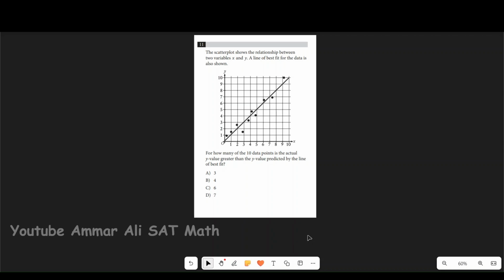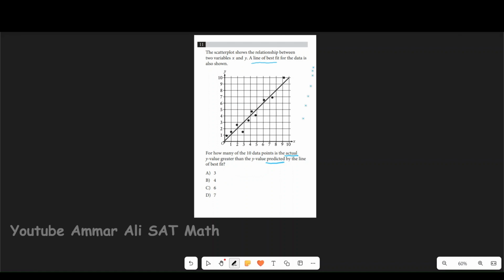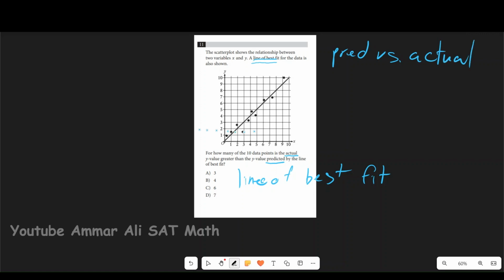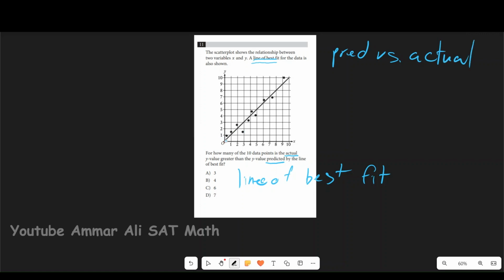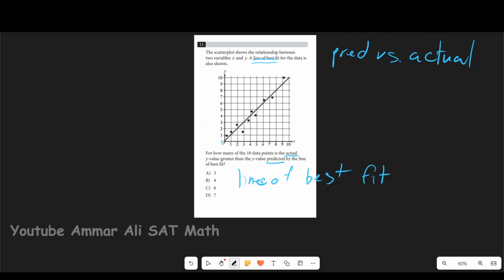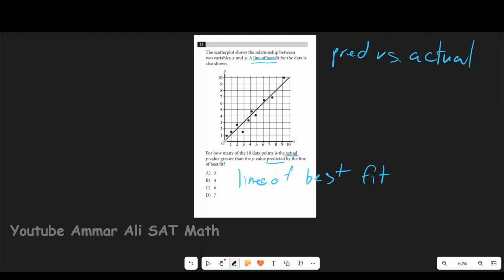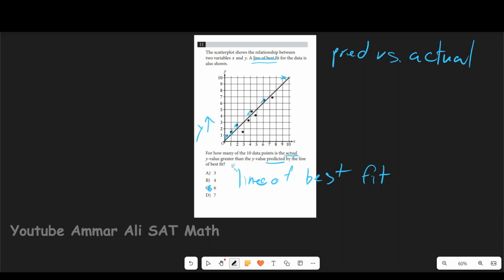SAT MATH 2024 TEST 5 MODULE 2 Q11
The scatterplot shows the relationship between
two variables x and y. A line of best fit for the data is
also shown.

For how many of the 10 data points is the actual
y-value greater than the y-value predicted by the line
of best fit?
A) 3
B) 4
C) 6
D) 7

HOW I VOTE IN US ELECTIONS: supervote.app/
HOW I STUDY TO CODE